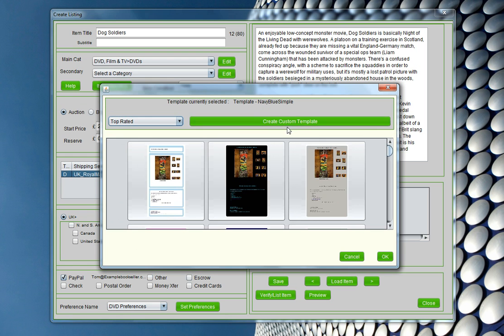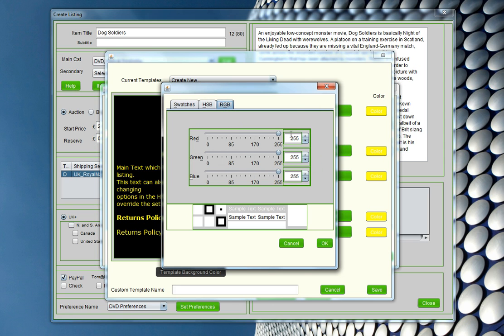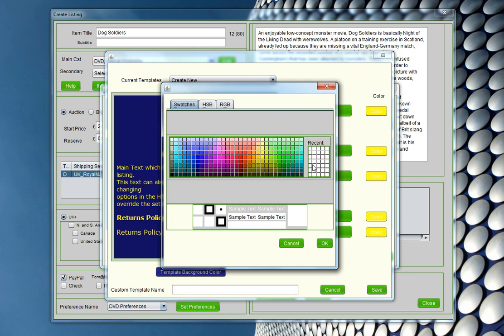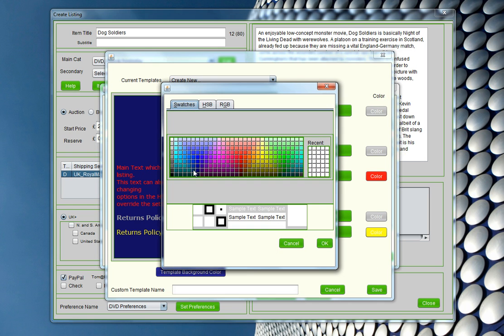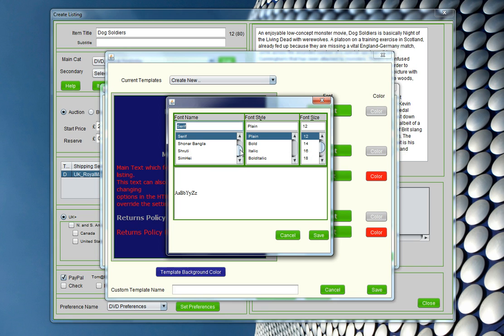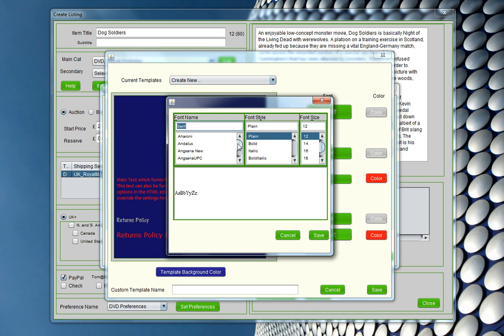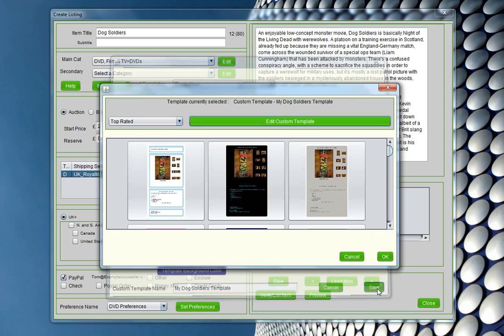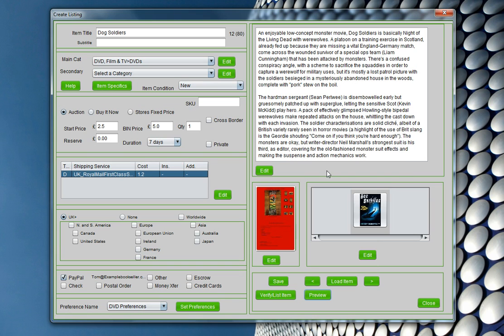Listing Template Customisation.wmv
Auctonic is one of the world's fastest growing auction management tools. This video explores Auctonic's groundbreaking listing customisation functionality, and explains how to create beautiful, bespoke listings quickly and easily.